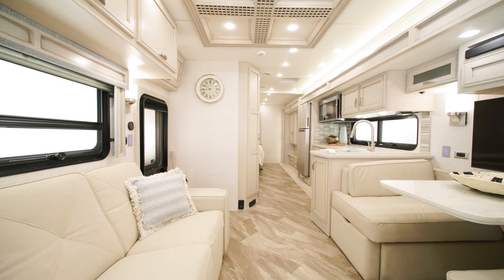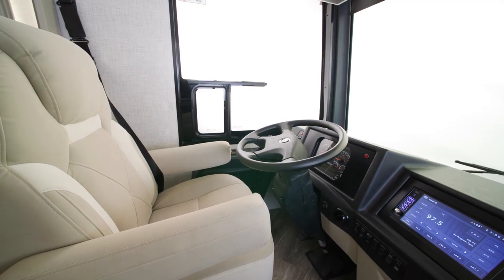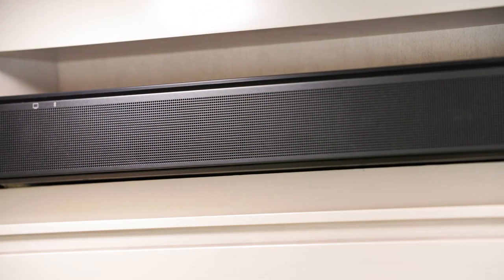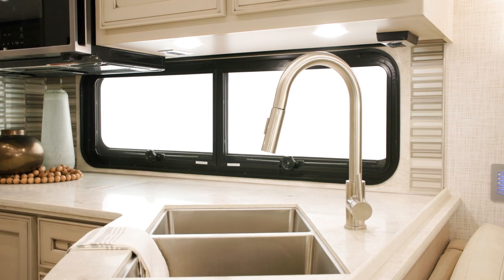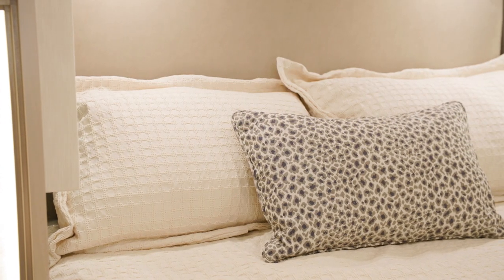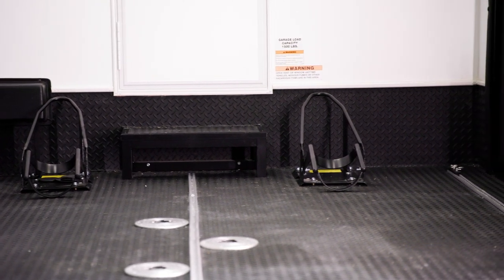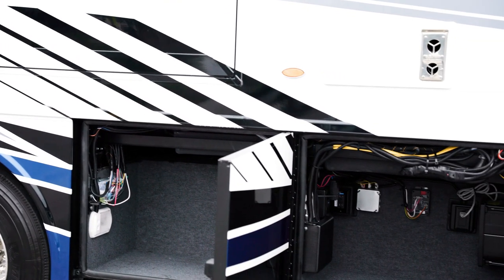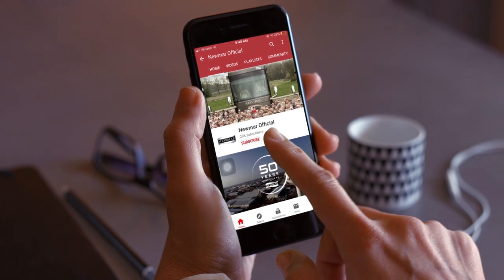2023 Newmar Canyon Star Official Tour | Diesel Class A RV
The 2023 Canyon Star is the coach for those who really enjoy the outdoors. Not only is it the only Class A front-engine diesel toy hauler on the market, it’s also available exclusively in three garage floor plans. So whether it’s a patio or a place to park your motorcycles, the Canyon Star is for you.